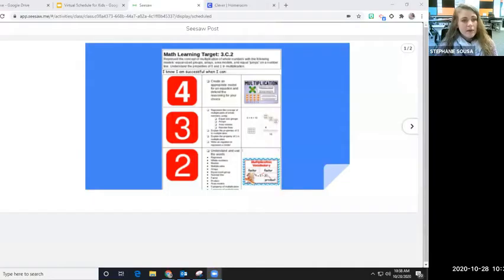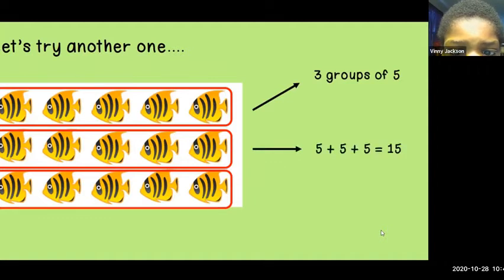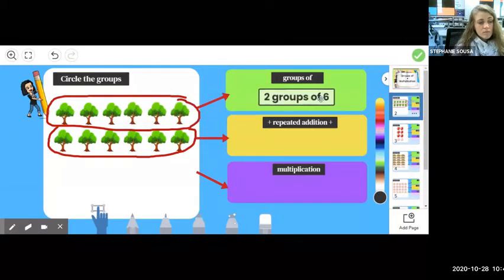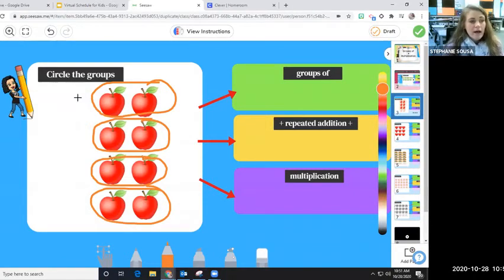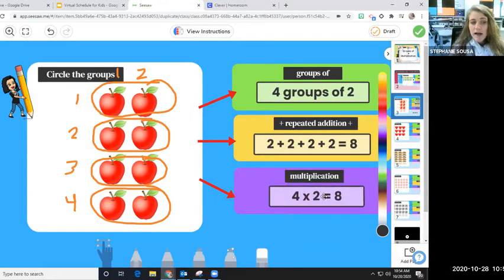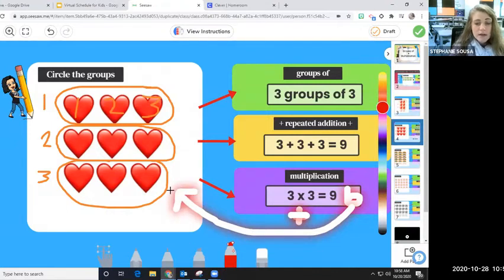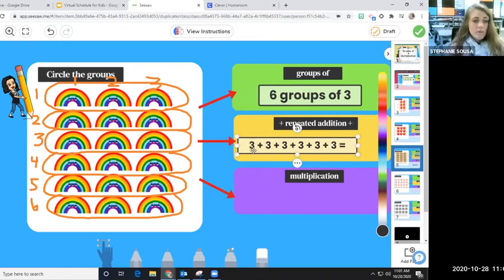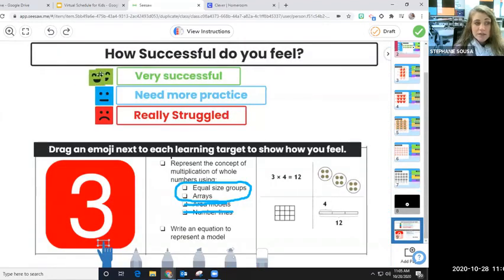10/28 10:30 - Math: Multiplication Day 3